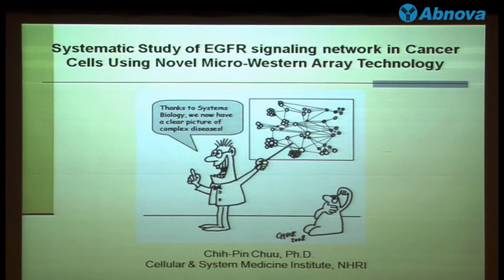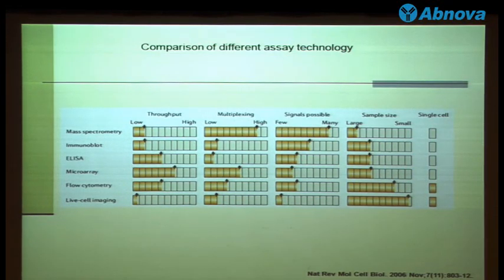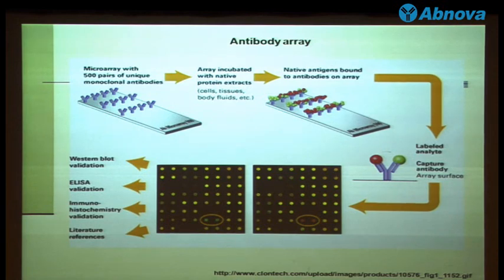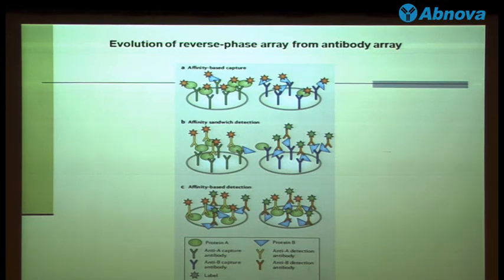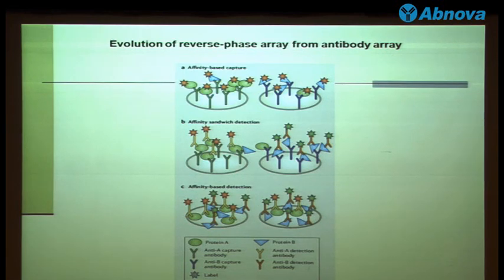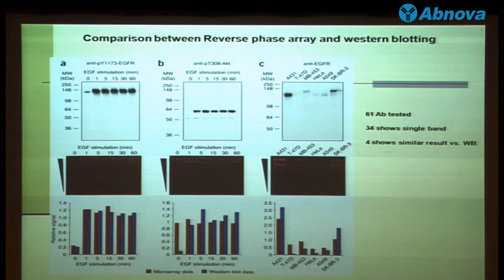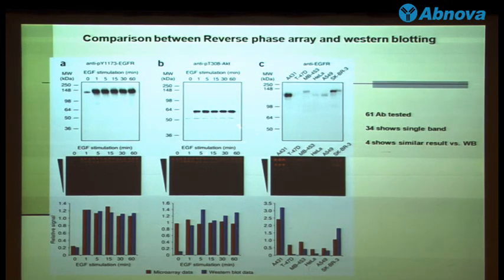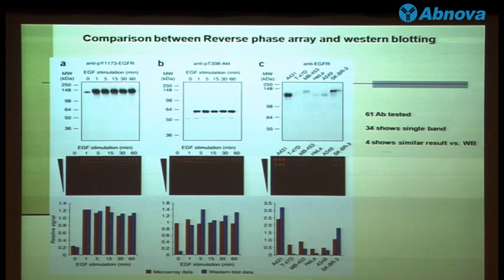Microwestern Arrays - Lecture Series 1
) - Lecture series 1 compares different array technologies and reveals their limitations and current challenges which brings out the importance of microwestern arrays. Conference: 8th Bioinformatics and Systems Biology in Taiwan (BIT) Systems analysis of signaling pathways in human cancer cells with high-throughput western blotting assay-the microwestern arrays (Dr. Chih-Pin Chuu). Dr. Chuu developed the Microwestern arrays, a high throughput western blotting assay, which enables quantitative, sensitive and high throughput assessment of protein abundance and modifications after electrophoretic separation of microarrayed cell lysates. More videos at Abnova